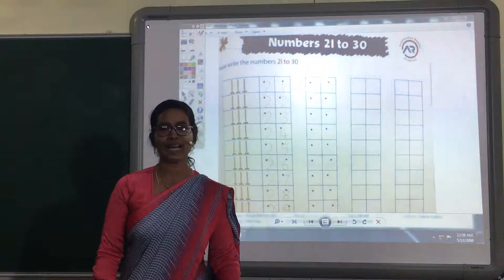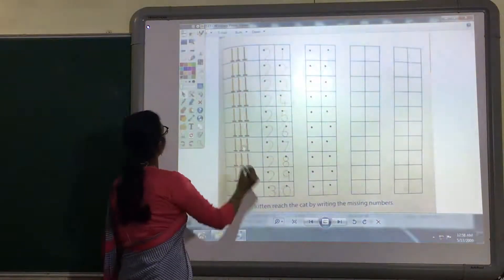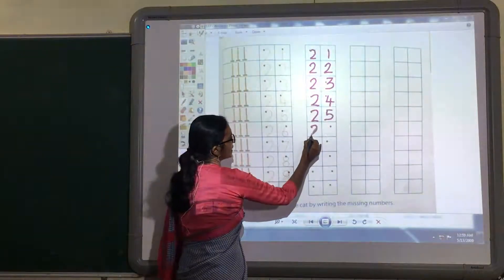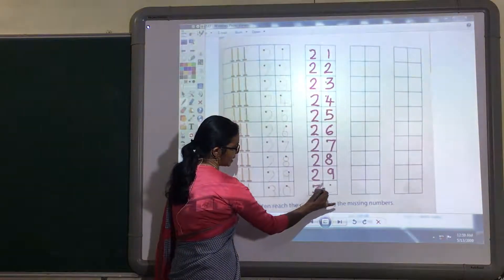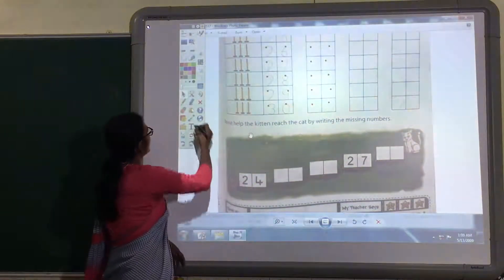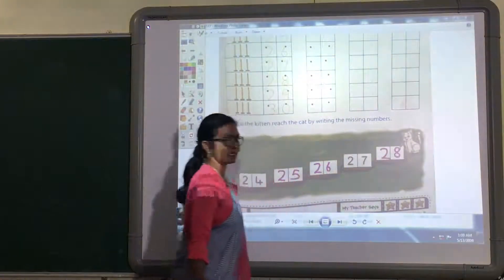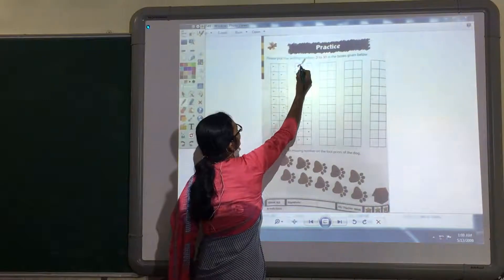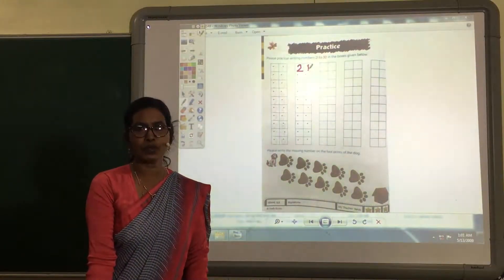LKG - MATHS –WRITE NUMBERS 21-30